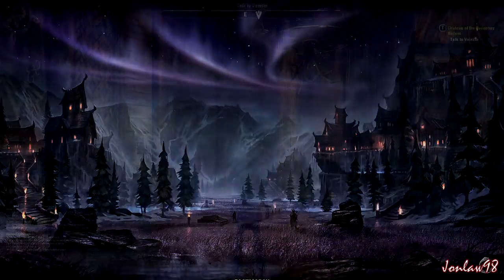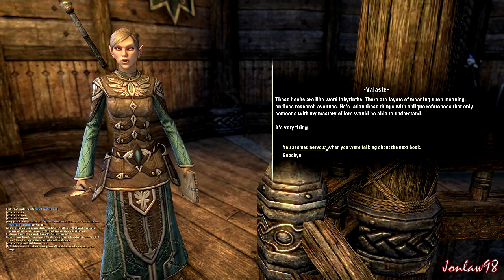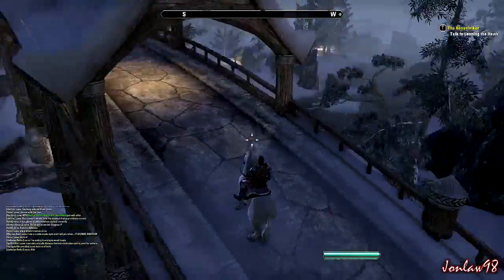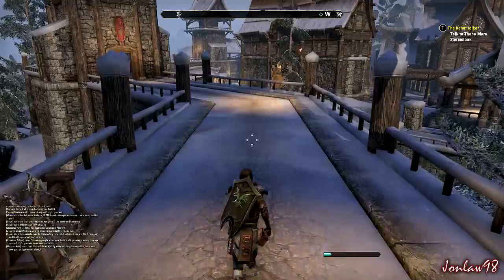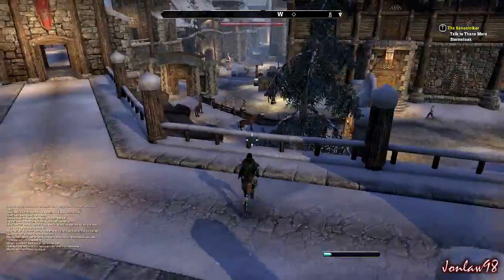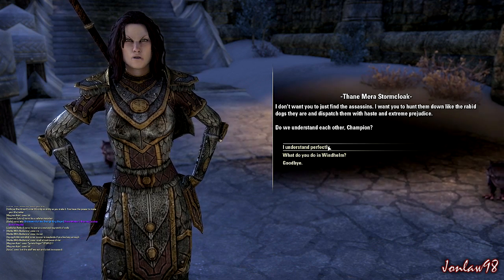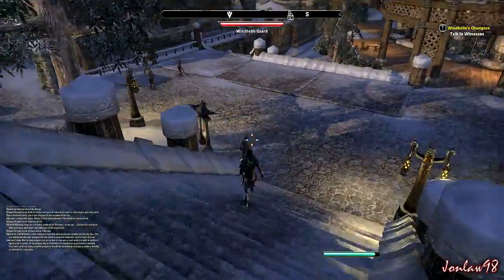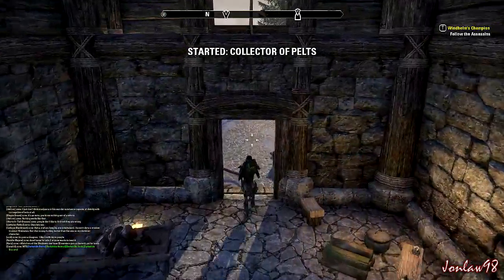The Elder Scrolls Online Walkthrough - Part 119 WINDHELM Gameplay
Part 119 "WINDHELMS CHAMPION"
The Elder Scrolls Online Gameplay Walkthrough Review on PC in 1080p HD max quality settings. Includes all main missions, side missions and Co-op Multiplayer. I am playing as an Imperial character in the Ebonheart Pact - Includes Skyshard Locations and Treasure Map hunting

Genre: Online RPG
Publisher: Bethesda Softworks
Developer: ZeniMax Online Studios